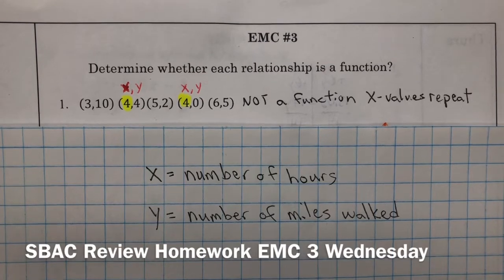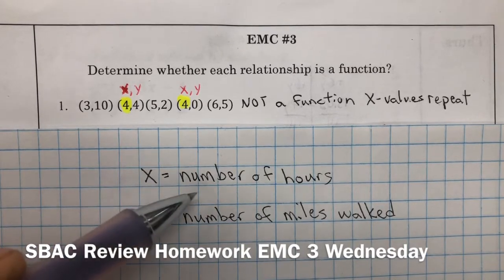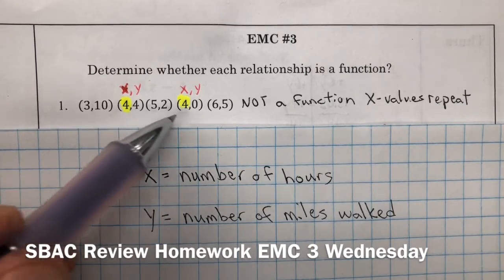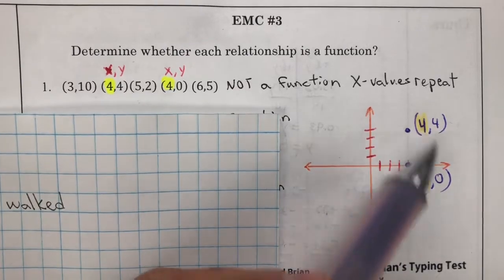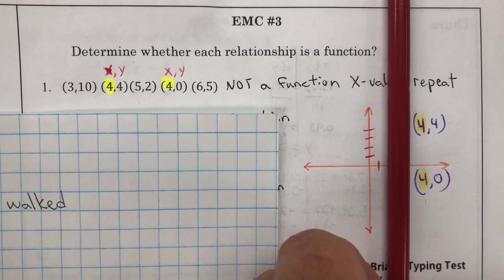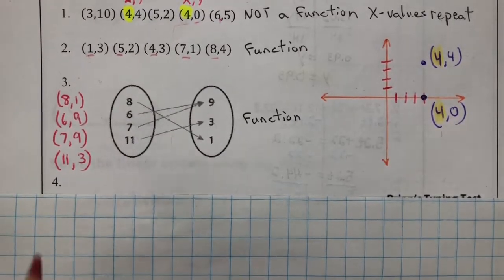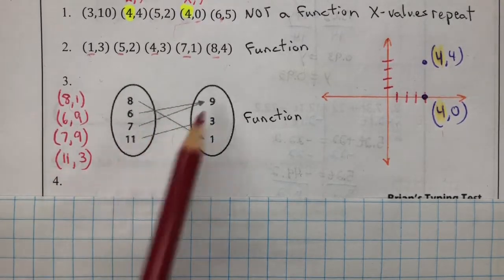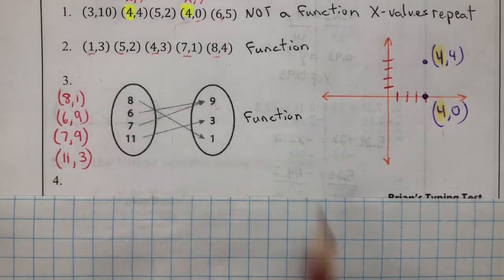SBAC Review Homework EMC 3 Wednesday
8th grade
Paganelli
SBAC REVIEW